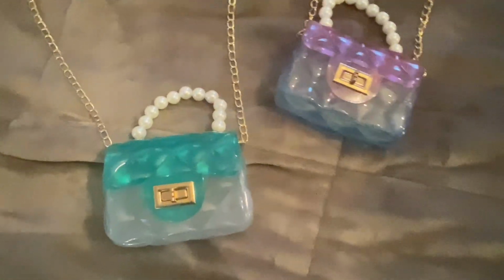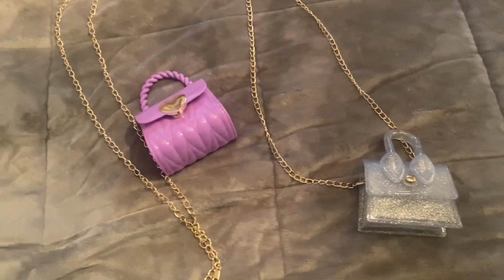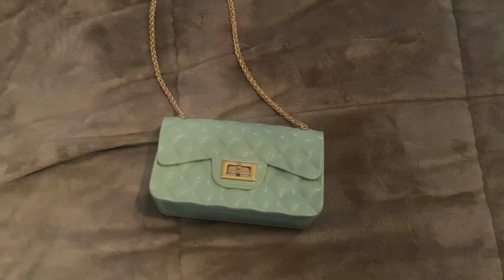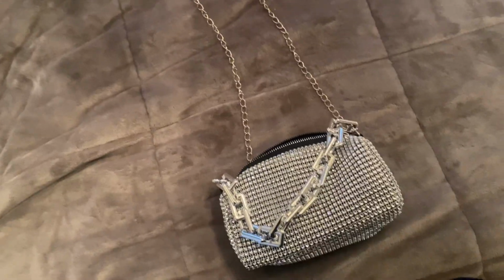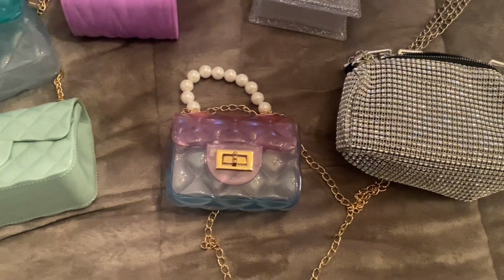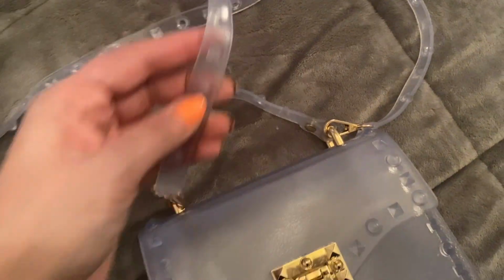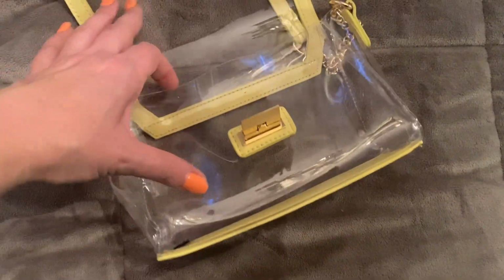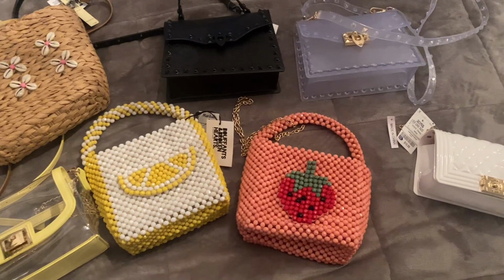Affordable Spring & Summer Handbags 2023 | Temu Review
Don’t forget to download Temu App to discover more discounts!

Product Links:

Mini Clear Argyle Jelly Bag, Faux Pearl Handle Flap Purse, Women's Chain Crossbody Bag (4.72*3.54*1.57) Inch $6.09

Allover Rhinestone Zipper Handbag, Fashion Chain Crossbody Bag, Glitter Shoulder Bag For Party $5.39

Drawstring Straw Beach Bag, Flower Lace Crossbody Bag, Women's Woven Bucket Bag For Vacation $7.49

Argyle Jelly Shoulder Bag, Mini PVC Chain Crossbody Bag, Women's Lightweight Flap Square Purse (6.69*3.74*2.56) Inch $8.49

Mini Jelly Handbags For Women, Fashion Chain Crossbody Bag, Top Handle PVC Flap Purse $4.79

Heart Decor Jelly Handbags, Fashion Chain Crossbody Bag, Mini PVC Flap Purse For Girls & Women $6.29